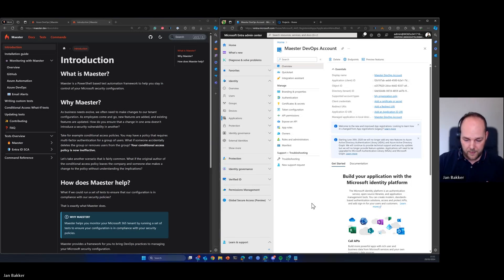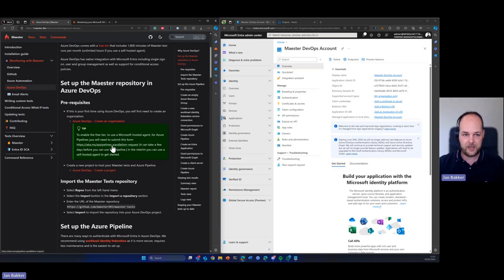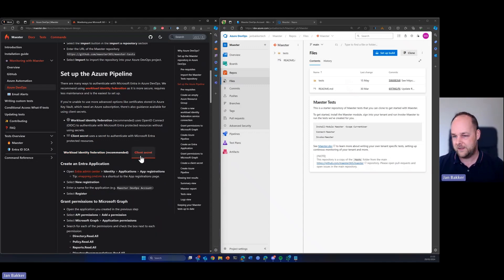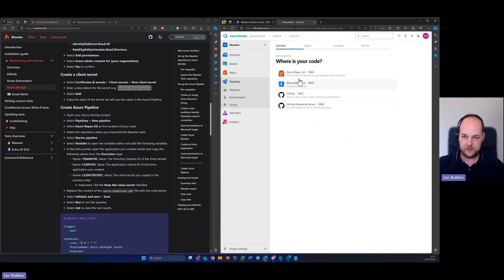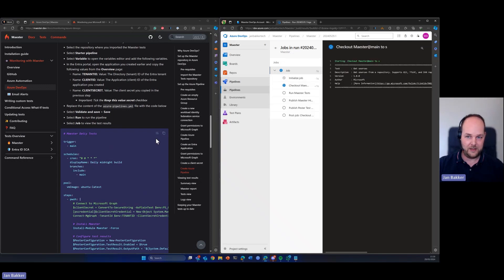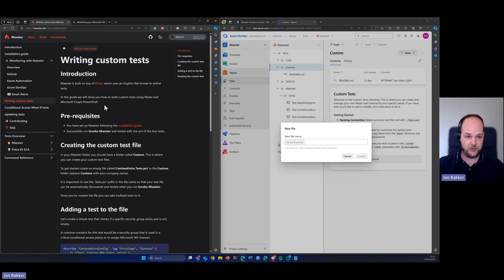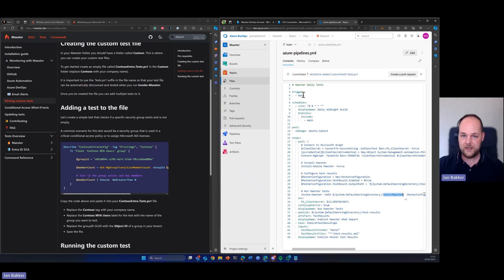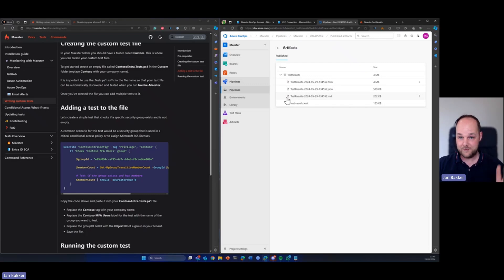Maester Azure DevOps integration